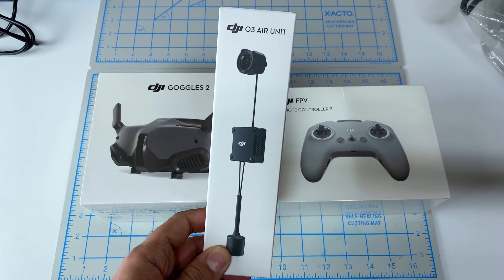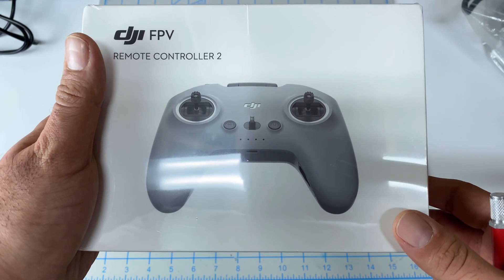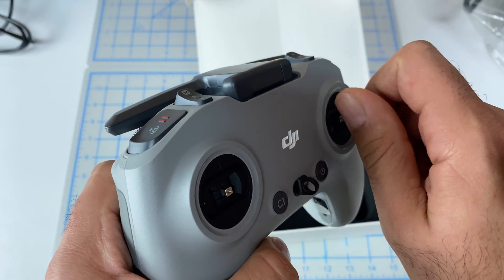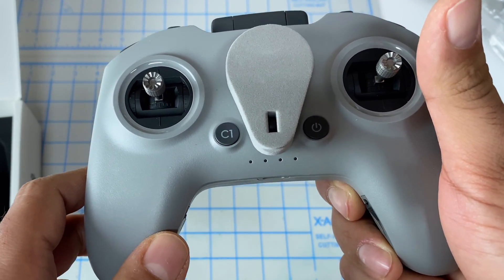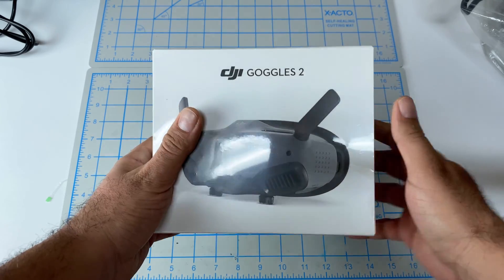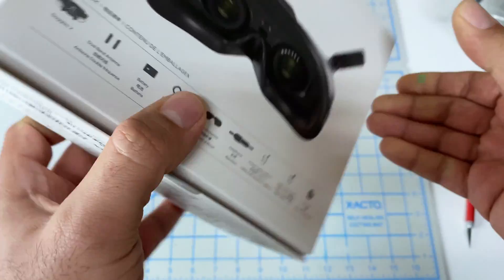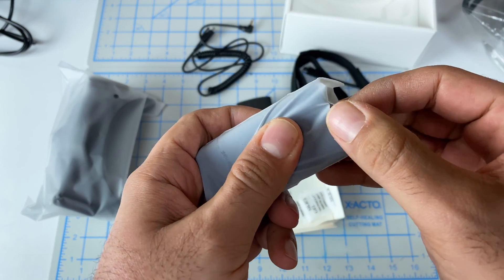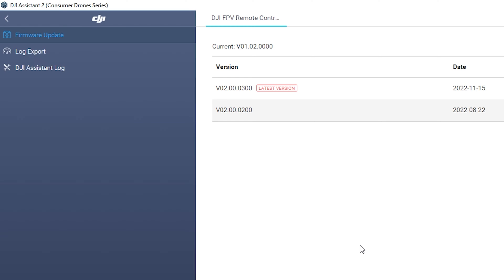Unboxing the New DJI O3 1080p Digital FPV System! | O3 Air Unit, Goggles 2, & Remote Controller 2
A quick unboxing video of the various components that make up the new DJI O3 system for DIY quads.

The Goggles 2 are now available straight from DJI as a standalone product!

Items suggested in this video

Videos you may want to check out

My favorite 3" freestyle quad gets 1080p! | Lumenier QAV-S Mini DJI O3 Air Unit Install How to Guide